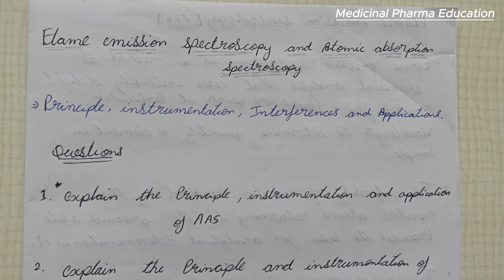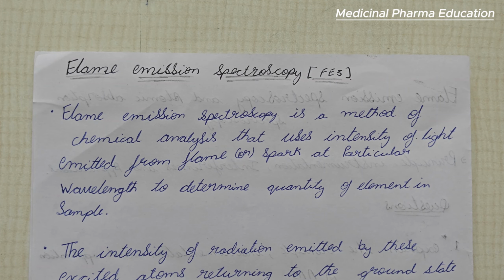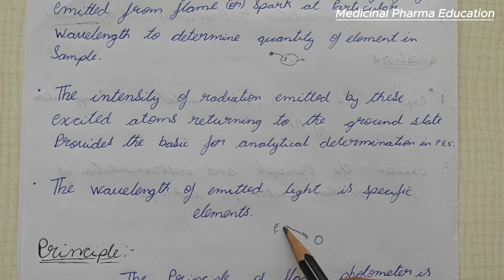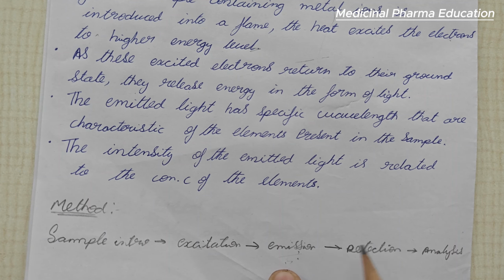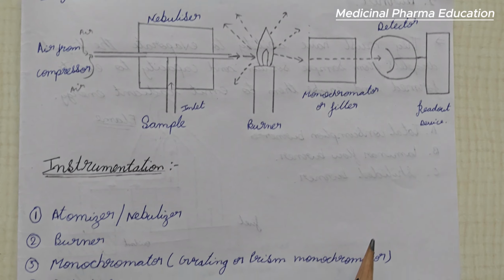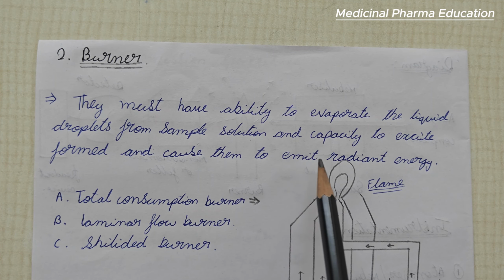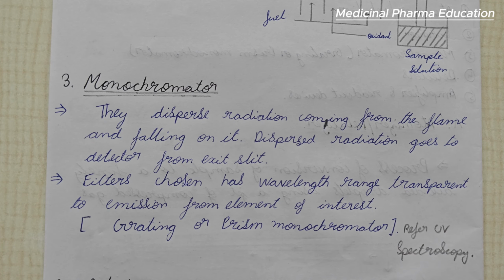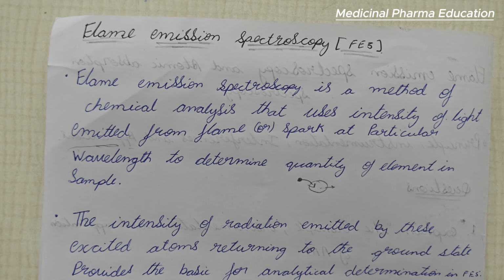Flame emissions spectroscopy instrumentation written notes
🌟 Unlock the Secrets of Flame Emissions Spectroscopy! 🔬✨ Dive into our comprehensive notes on flame emissions spectroscopy instrumentation and discover the principal behind this fascinating analytical technique. Whether you're a student, researcher, or just curious about the science, this video breaks down the intricate components and mechanics of the instrumentation used. From igniting the flames to analyzing emission lines, we’re here to guide you through each step of the process! Join us and enhance your understanding of this fundamental method in analytical chemistry. 🔔🔥